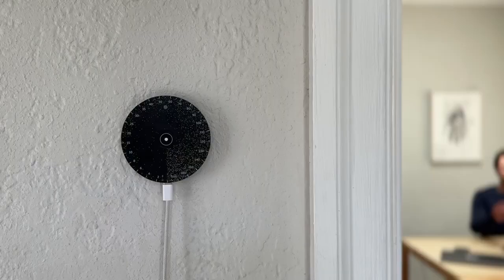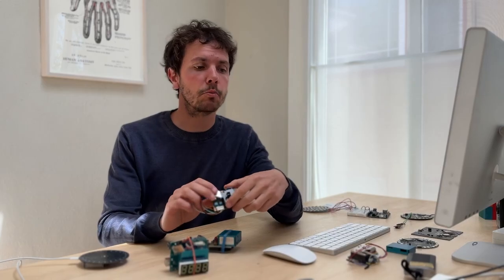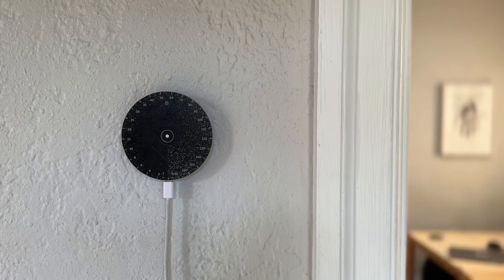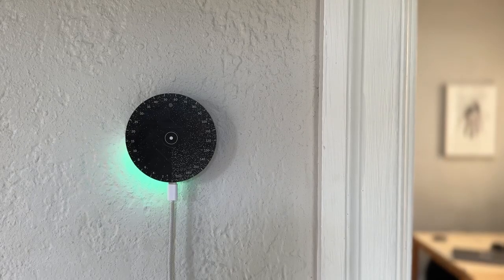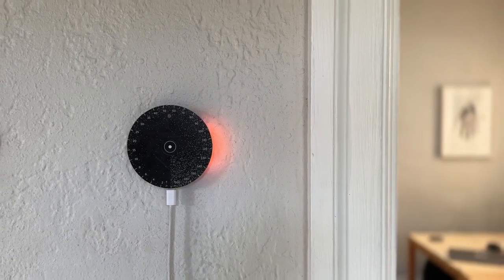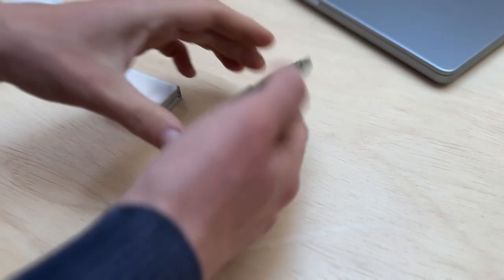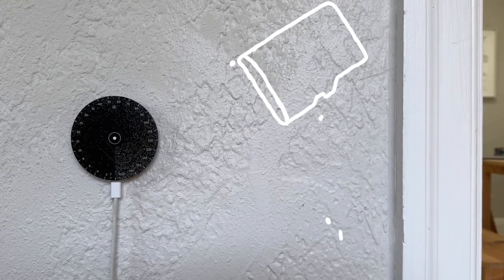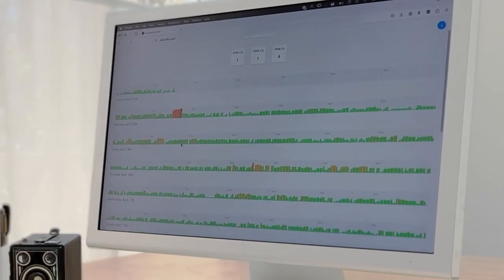studio LUFF's Air Quality Sensor - Kickstarter Video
The Air Quality Sensor by studio LUFF is a beautiful home object that helps you discover how air quality is affecting your environment.

Air is an invisible life support system that we mostly give for granted. With this sensor people will be able to monitor their indoor air quality, augmenting their senses to be able to perceive the quality of the air.